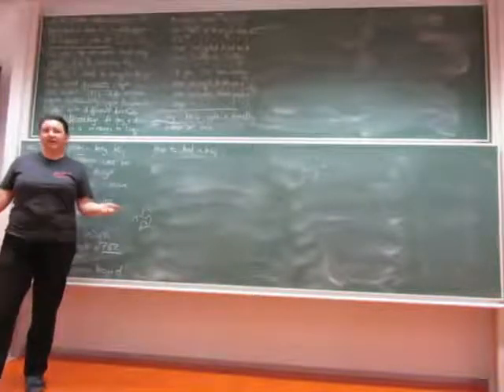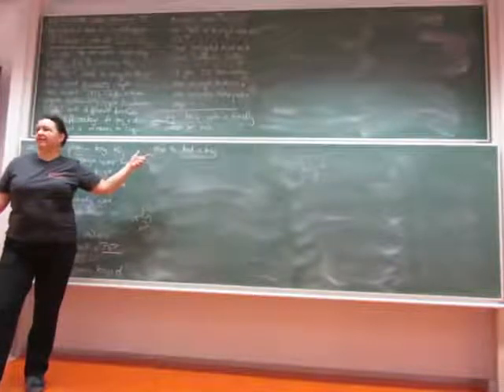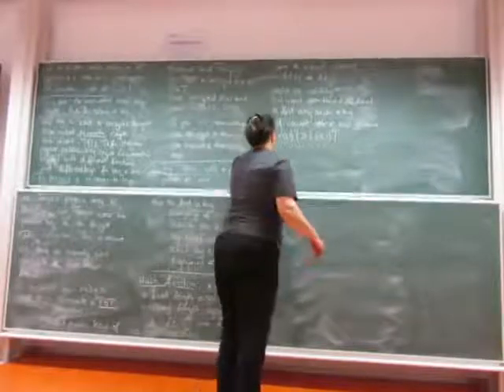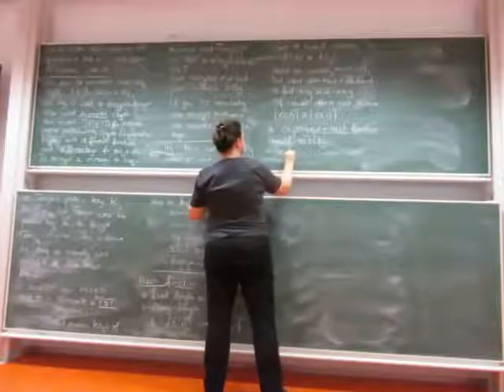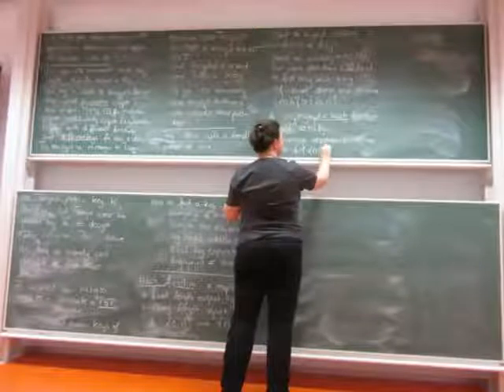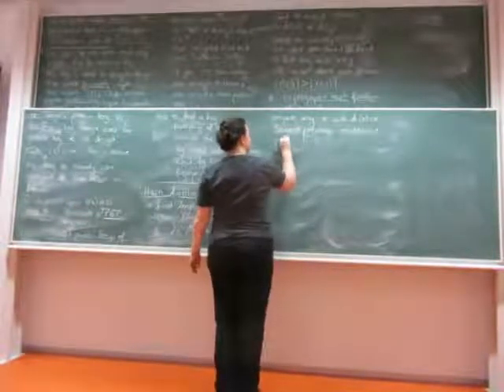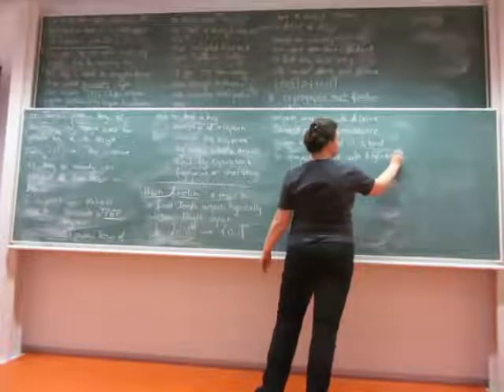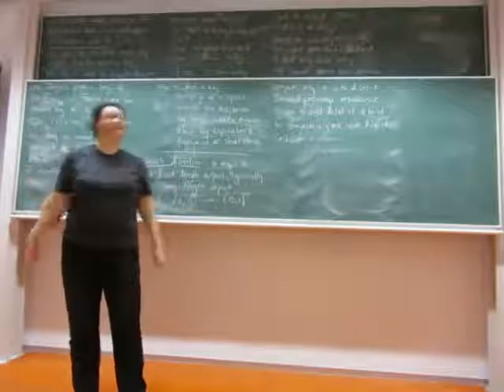TanjaCrypt 30 November 2017 part 2: RC4, WEP, PGP, hashes and more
RC4 does not provide for refreshing the key stream, so one needs to remember the last values for j and i. WEP needs a place to put some per connection data and uses key bits for that, so we get the known biases plus known key bits plus known plaintext/ciphertext pairs. Aircrack uses these to break WEP encryption.
I mentioned slides on more biases of RC4 by Daniel J. Bernstein. They are available here.

Concept of public-key cryptography: each user has two key, a private/secret key and a public key. Public-key crypto is also called asymmetric crypto,
PGP (which you need to use to submit your homework) is based on public-key crypto.

Cryptographic hash functions need to provide preimage resistance, second preimage resistance, and collision resistance. If the output of the hash function has n bits then finding a collision takes on average 2n/2 trials (use the birthday paradox to see this) and finding a preimage or second preimage takes on average 2n trials.